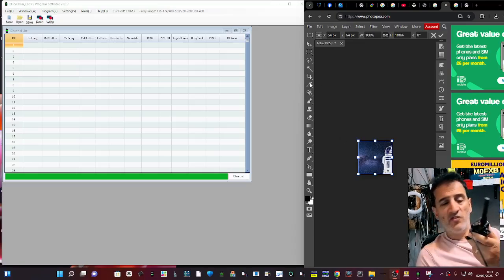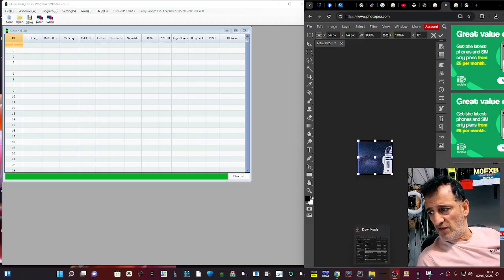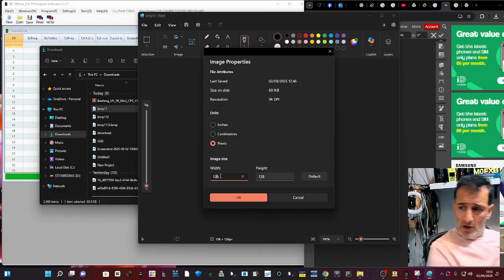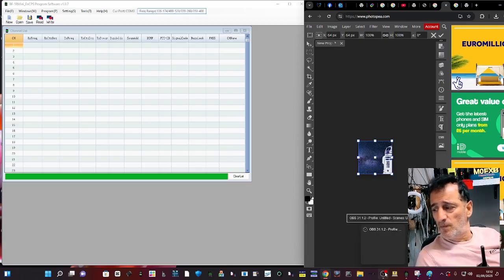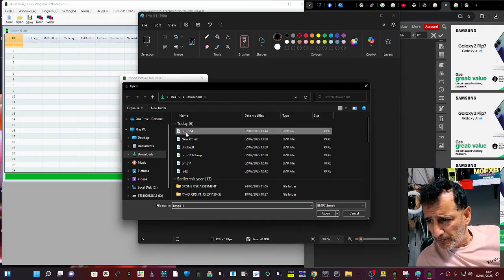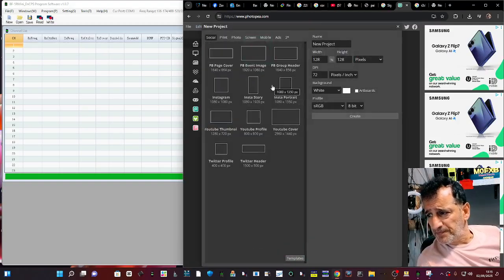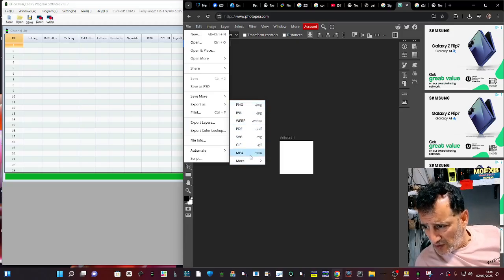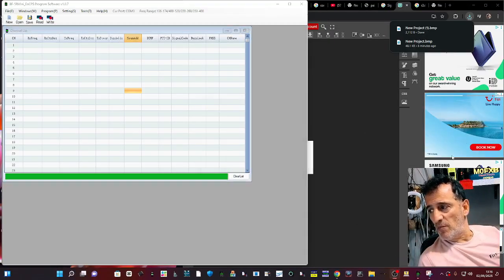BAOFENG MINI UV-5R -IMPORT BOOT PICTURE - USE 128X138 BNP - FIX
IMAGE SIZE
(128x138 bmp)
RADIODDITY GM30 PRO
BAOFENG UV5R MINI
Classic UV-5R